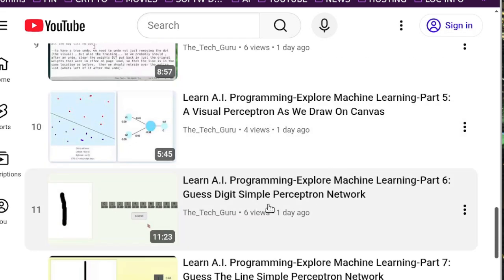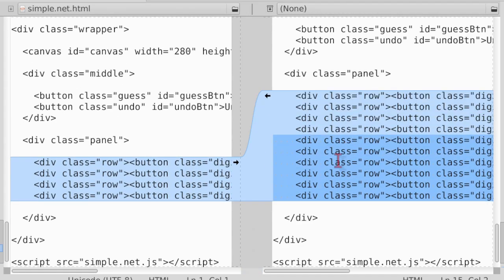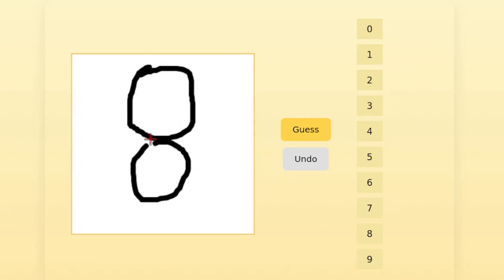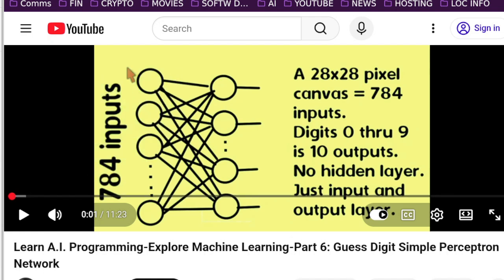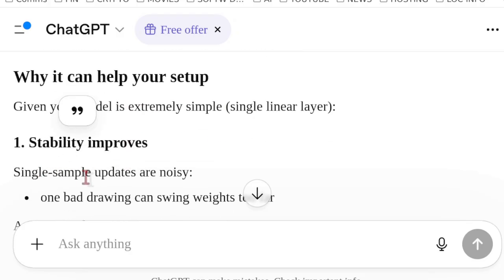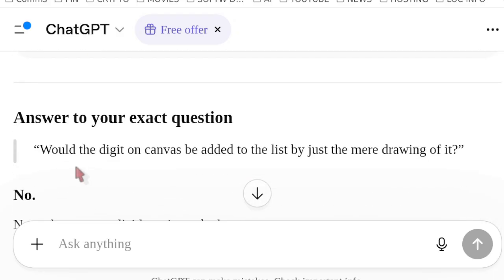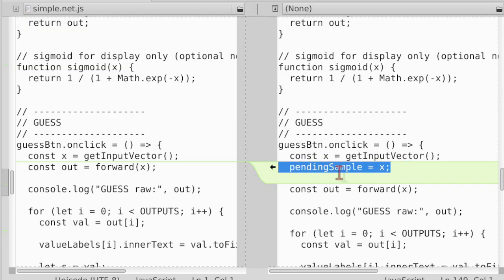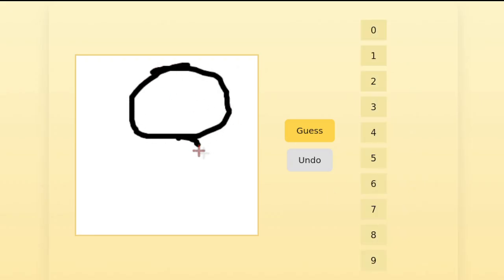Learn A.. Programming-Explore Machine Learning-Part 9: Guess Digit Simple Network-2nd Try